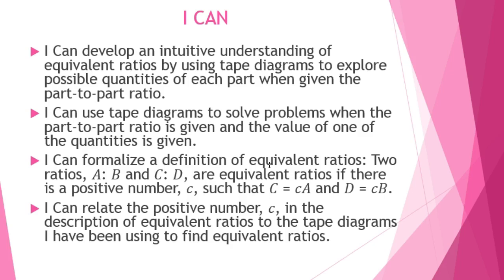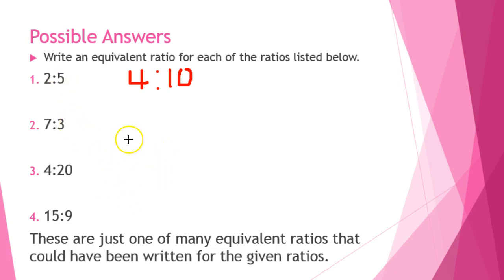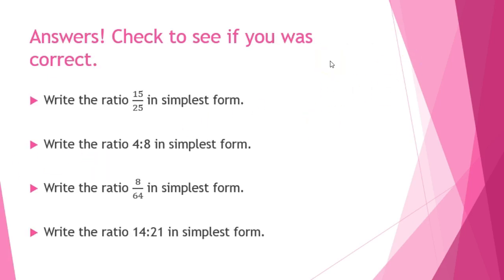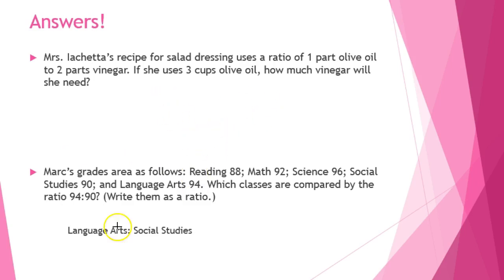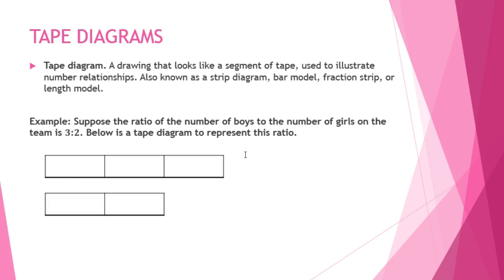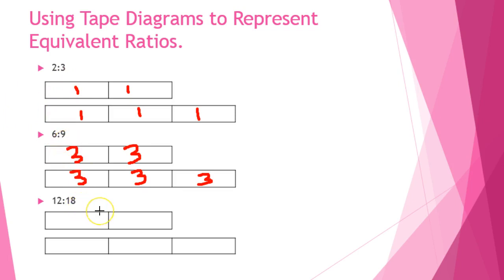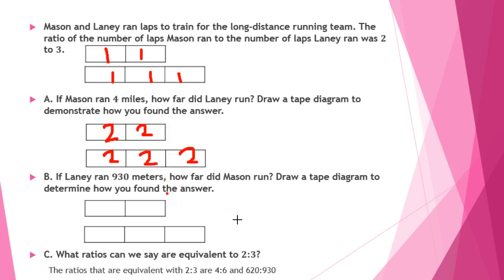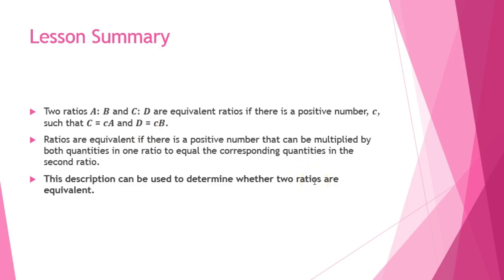Equivalent Ratios Video 2